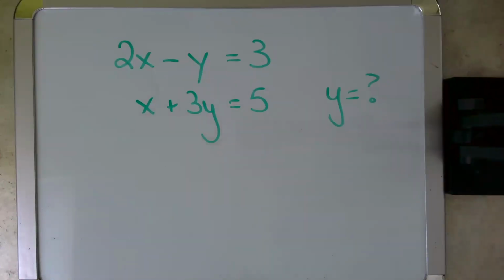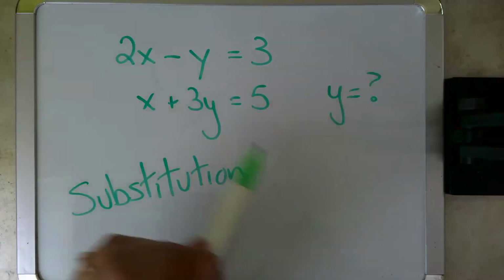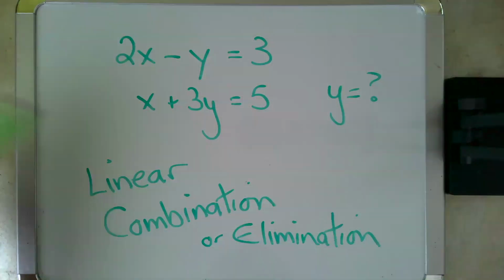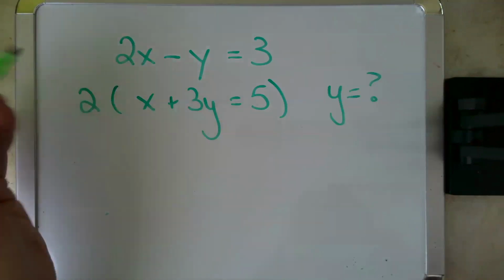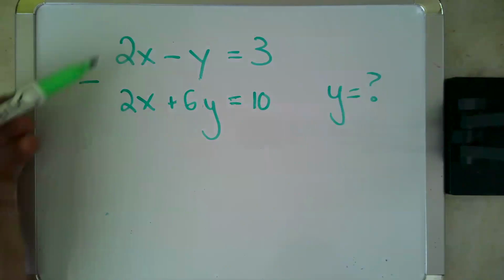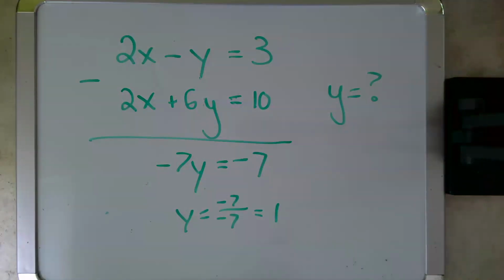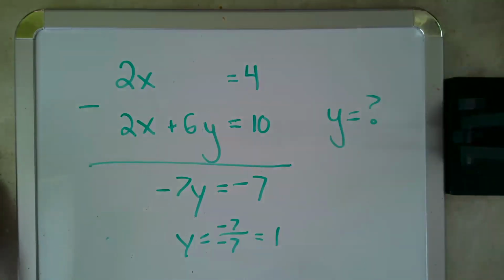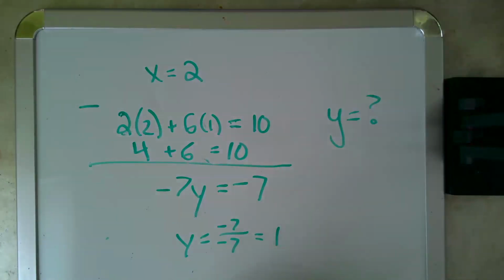How to Solve Systems of Equations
Teaches how to solve Systems of Equations in two variables.  Discusses the substitution method, and shows in depth the Elimination method or solving simultaneously.